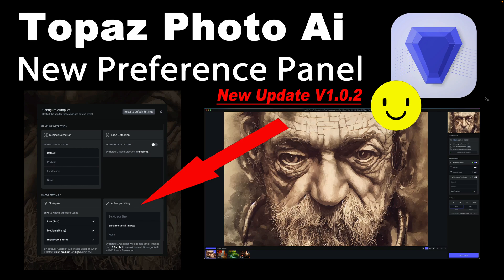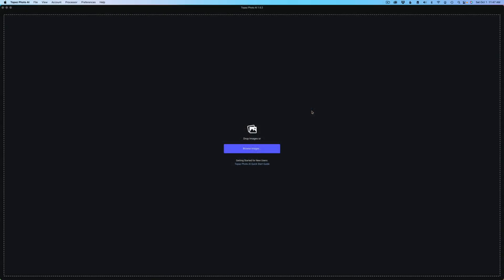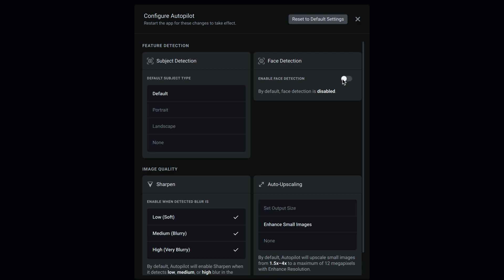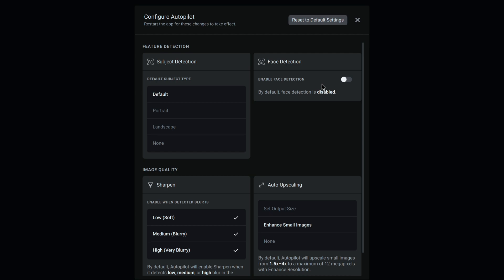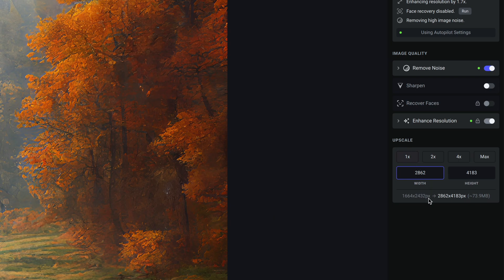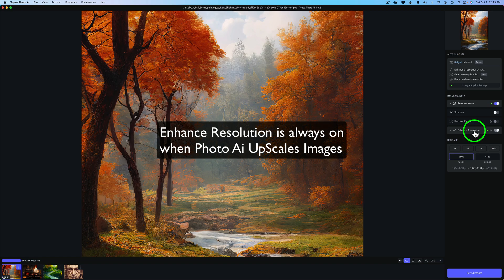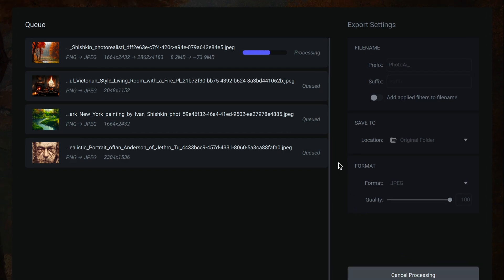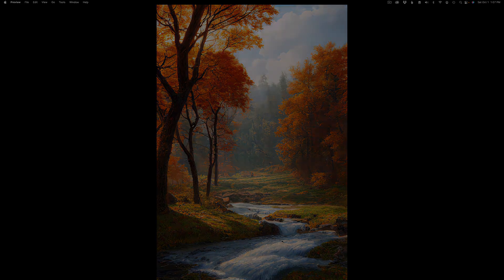TOPAZ PHOTO AI (NEW UPDATE V1.0.2) Now With a PREFERENCE PANEL (A Welcome Addition)...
TOPAZ PHOTO AI just got a new UPDATE V 1.0.2. This Update will really speed up BATCH PROCESSING thanks to the NEW PREFERENCE PANEL. Join me as I explore this new UPDATE...